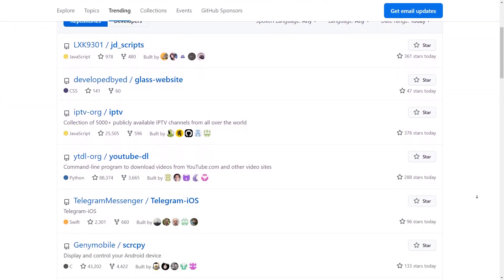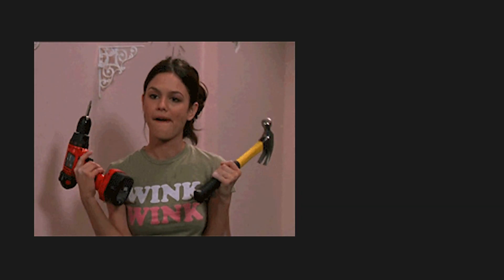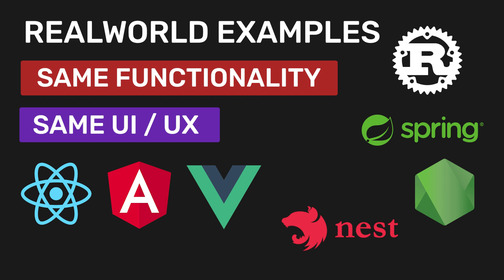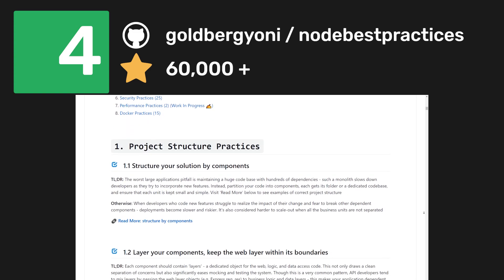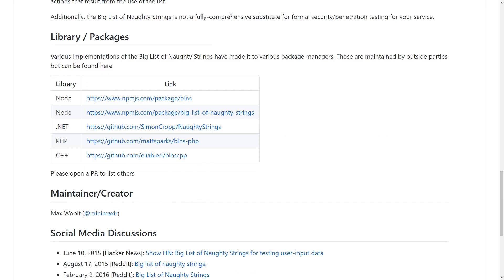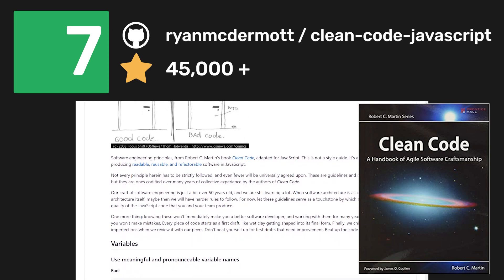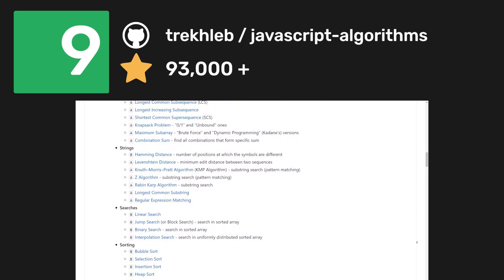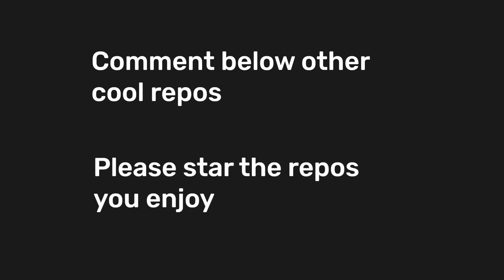10 Github repositories every web developer should know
GitHub is the one-stop-shop for everything related to web development.  There are cool projects you probably never hear about, simply because there are just so many repositories available. So today we will be looking at 10 Github Repositories that will greatly enhance your web development skills.

⭐ TIMESTAMPS ⭐
0:00 - Intro
0:24 - kamranahmedse/developer-roadmap
1:02 - gothinkster/realworld
2:01 - public-apis/public-apis
2:34 - goldbergyoni/nodebestpractices
3:24 - minimaxir/big-list-of-naughty-strings
3:55 - thedaviddias/Front-End-Checklist
4:27 - ryanmcdermott/clean-code-javascript
4:52 - lydiahallie/javascript-questions
5:22 - trekhleb/javascript-algorithms
5:47 - EbookFoundation/free-programming-books
6:13 - Conclusion